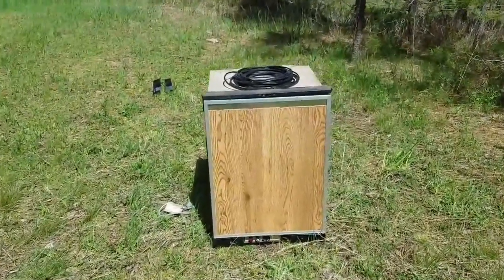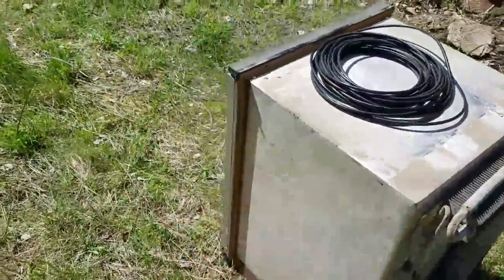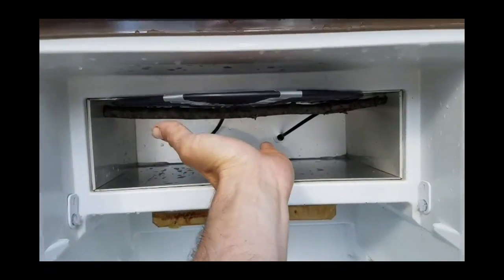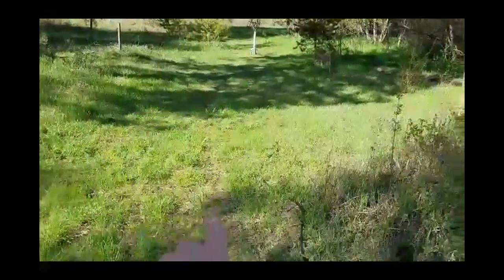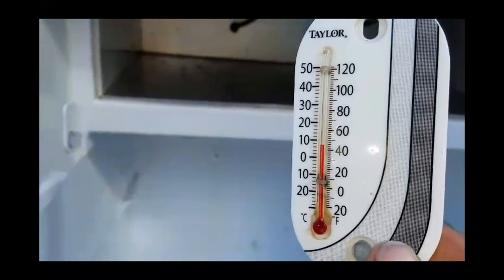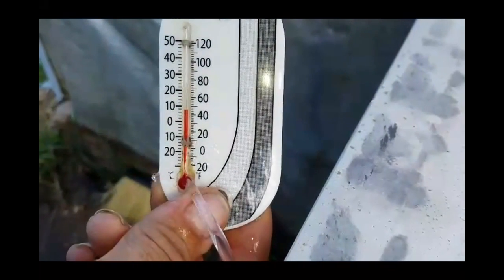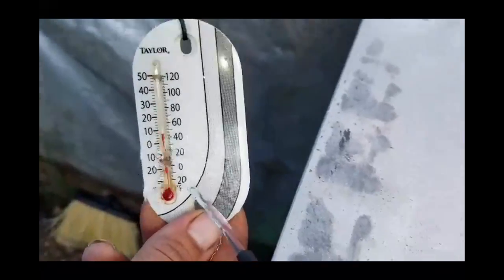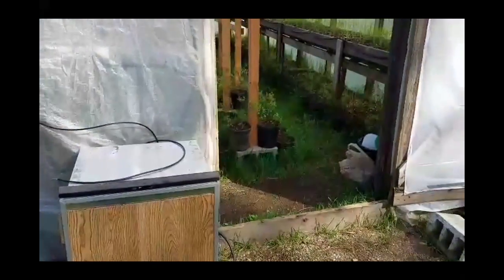Alternative "Refrigerator" requires no electric power. Keeps my homegrown organic vegetables fresh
This simple conversion of a 3-way RV fridge into a water cooled fridge required only a few easy to find parts and now cools food without using any electric power.